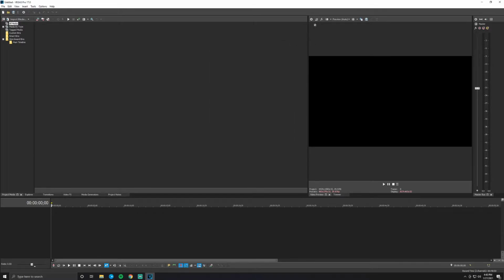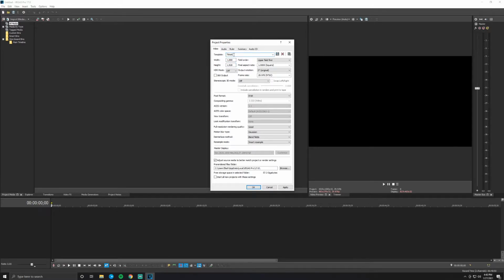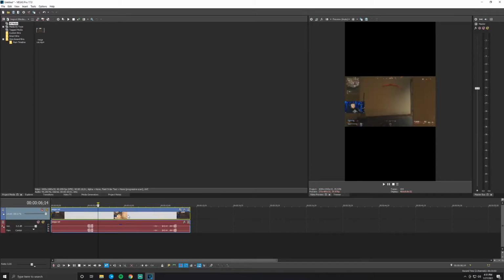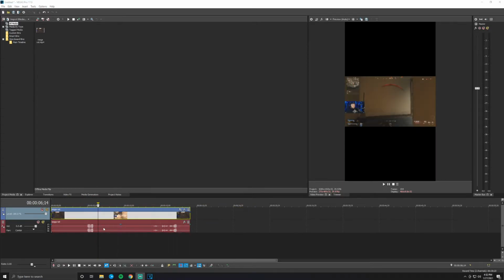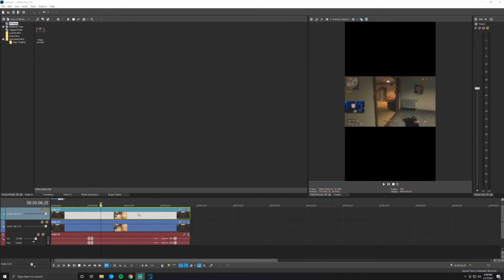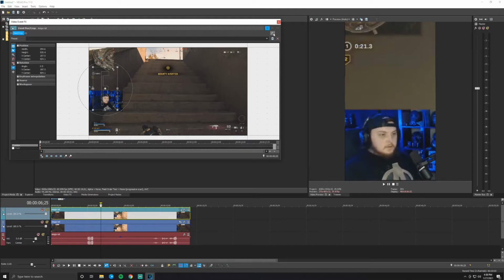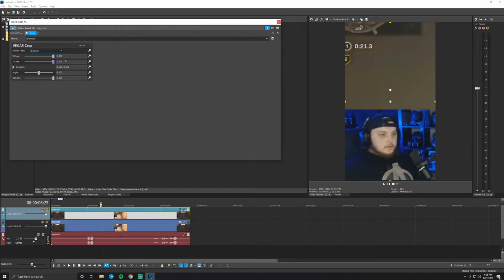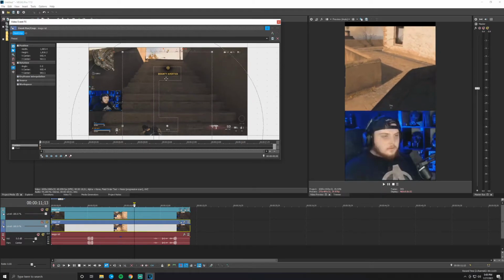How To Make A Gaming TikTok - Quick Guide - Sony Vegas 17